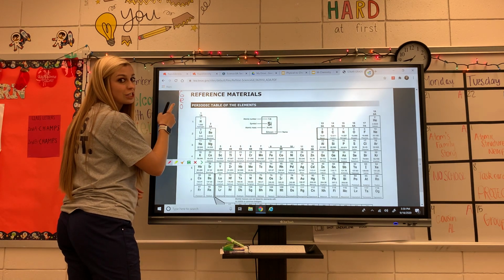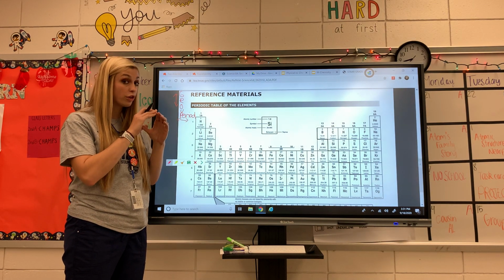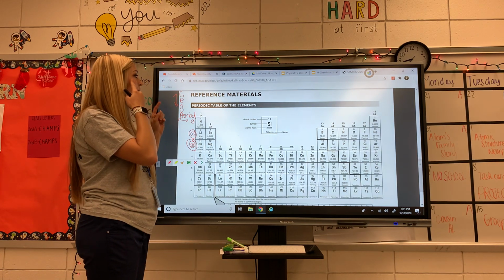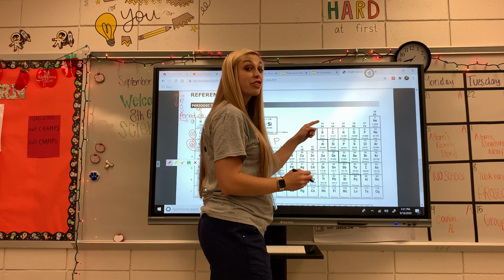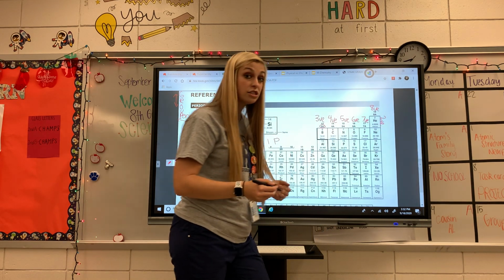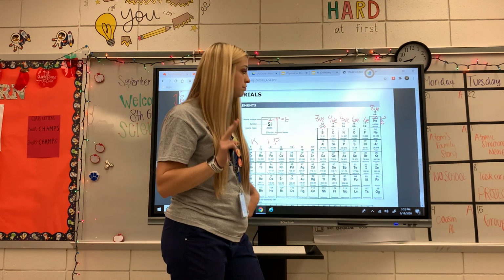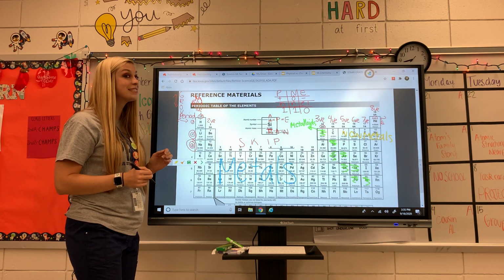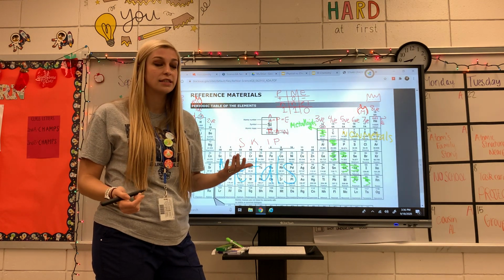Brain dump- Mallard